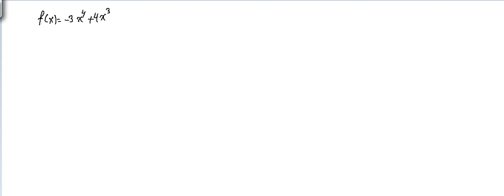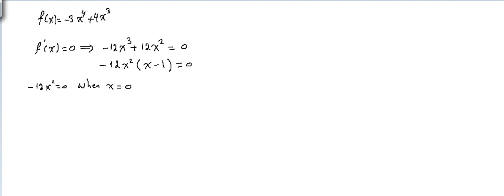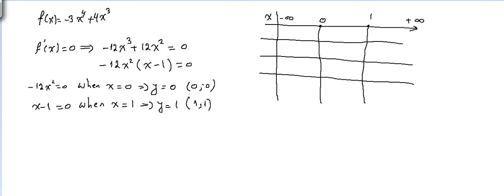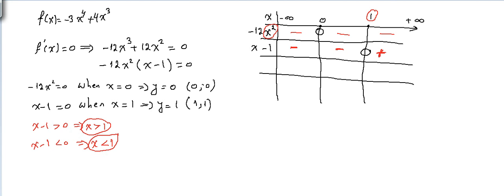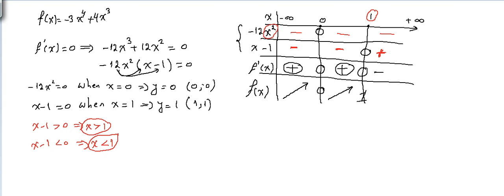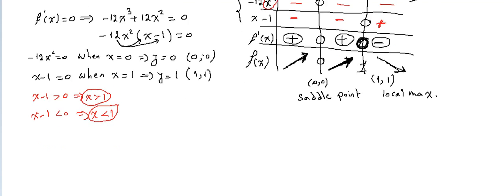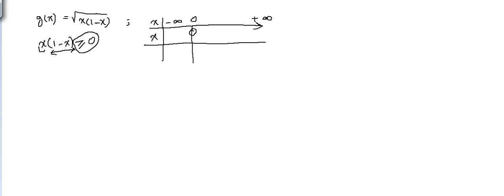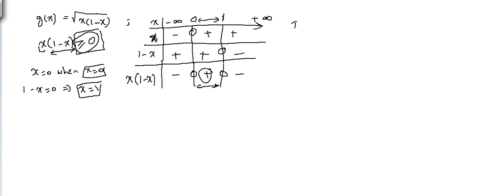Najib 360 (Graphs of Functions Part 1)